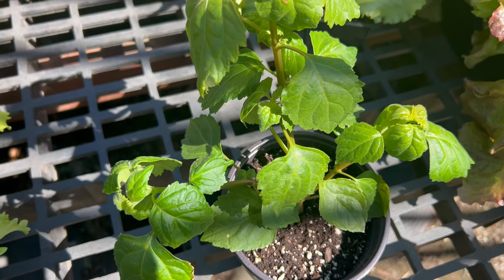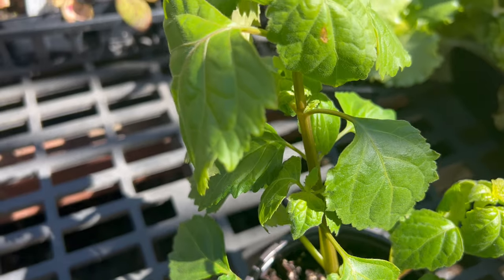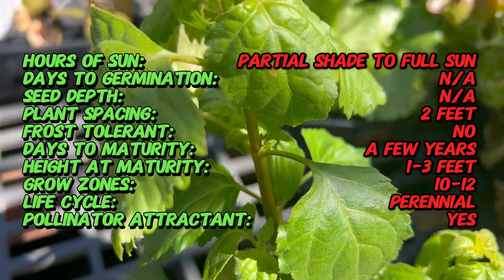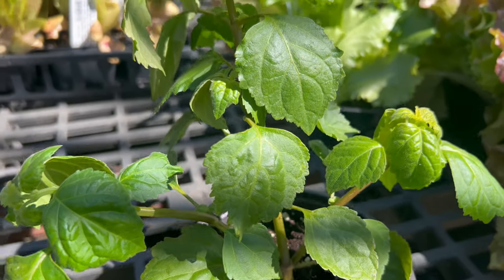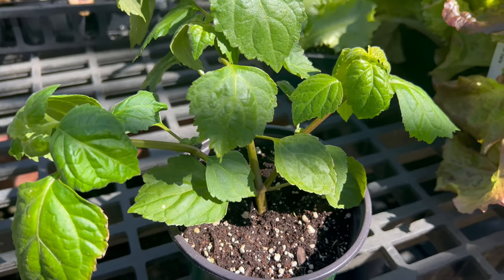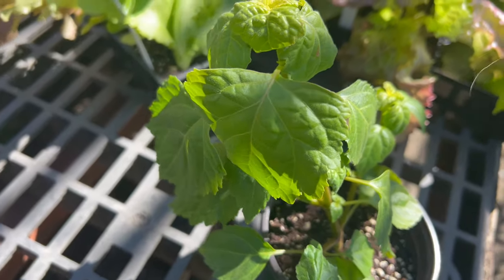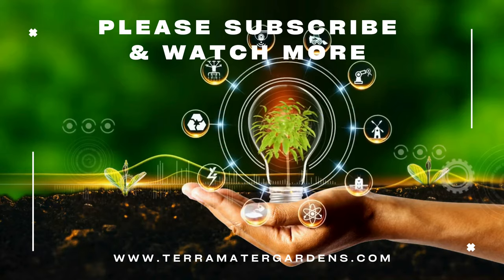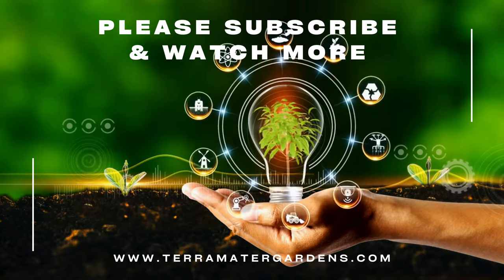Growing PATCHOULI: Quick Tips for (Pogostemon cablin)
Explore essential tips for cultivating Patchouli, scientifically known as Pogostemon cablin, in just 2 minutes! Learn about its growth requirements, soil preferences, and care routines to ensure a thriving herb garden with aromatic and medicinal foliage. Whether you're an experienced gardener or new to herb cultivation, this concise guide offers valuable insights into successfully nurturing Patchouli. Don't miss out on this quick and informative overview of growing this fragrant and versatile herb!

Latin Name: Pogostemon cablin
Sun: Partial shade to full sun
Watering: Regular watering, allowing soil to dry slightly between waterings
Soil: Well-draining, fertile soil with good organic content
Height: 1-3 feet (30-90 centimeters)
Spread: 1-2 feet (30-60 centimeters)
Foliage: Large, fragrant, dark green leaves
Flowering: Produces small, pale pink to purple flowers in spikes
Hardiness Zone: USDA zones 10-12
Life Cycle: Perennial
Maintenance: Low to moderate
Uses: Aromatic herb, essential oil production, ornamental
Growing Tips: Plant in spring after the danger of frost has passed. Prune regularly to maintain shape and encourage bushiness. Harvest leaves for culinary or aromatic purposes once the plant is established. Provide protection from cold temperatures in cooler climates.